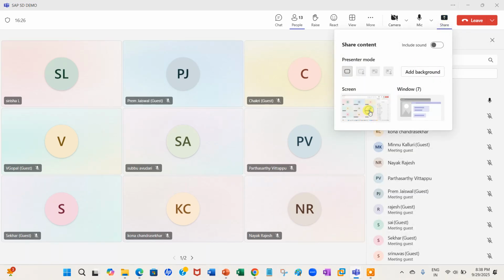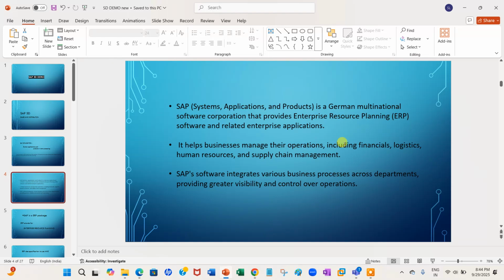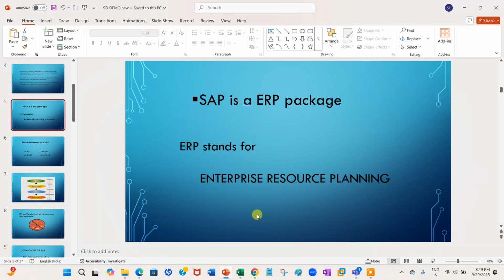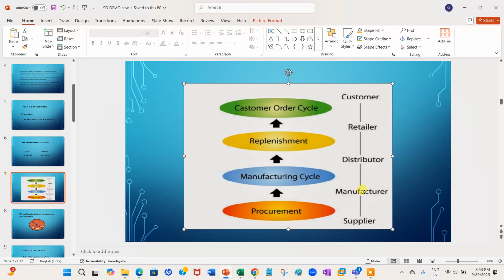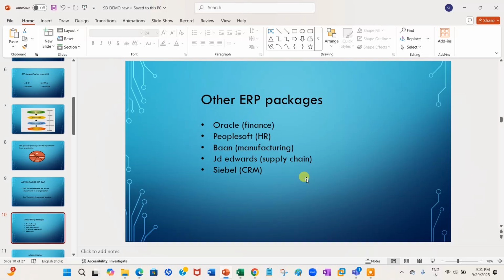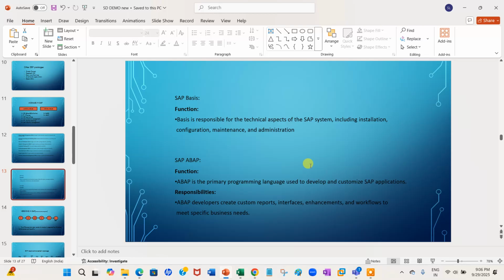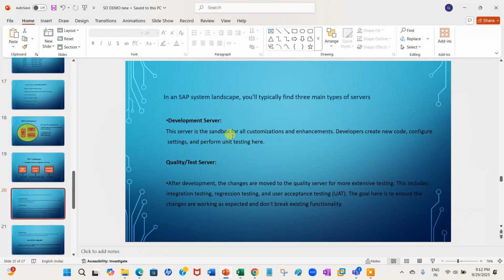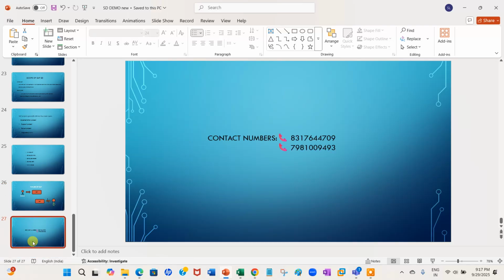Sap SD Demo